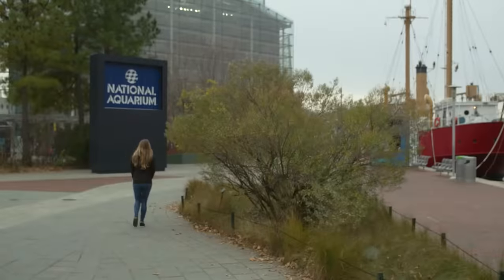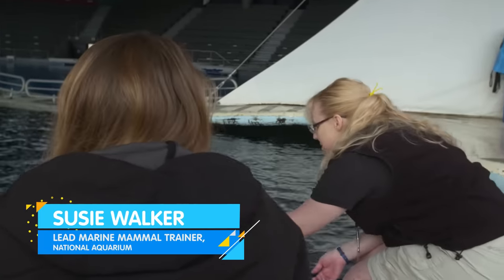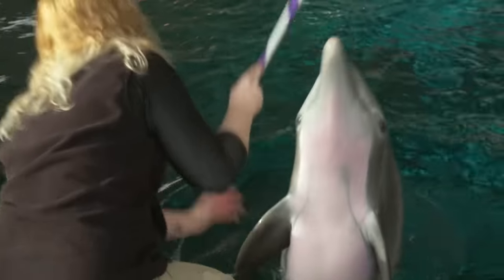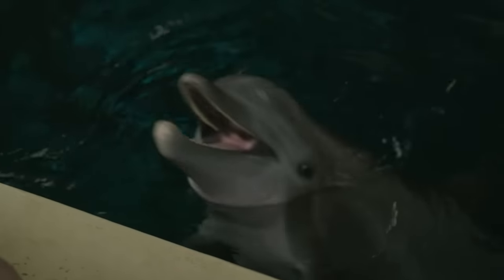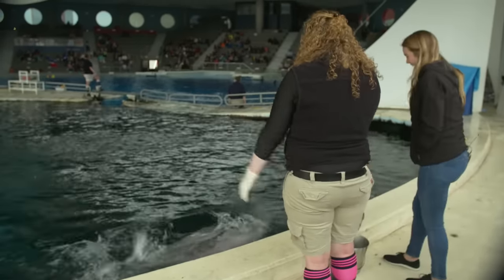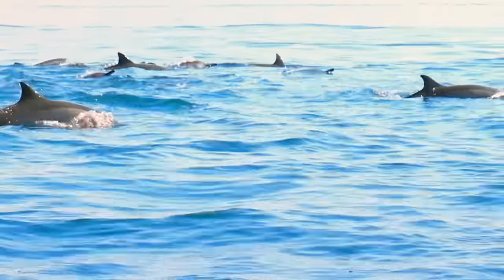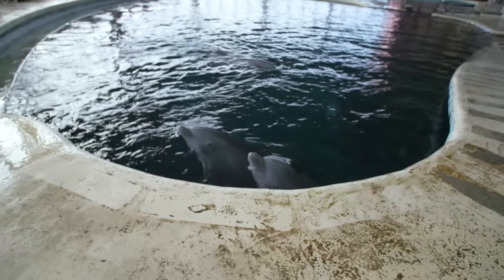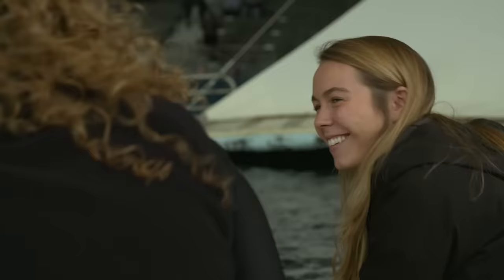Discovering Dolphins | What Sam Sees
Check out a super-smart marine mammal on this episode of "What Sam Sees!" Dolphins are acrobats of the sea and are surprisingly similar to humans.

About What Sam Sees:
Jump into the water with scuba diver Sam and discover the amazing world of underwater animals. The Sam Cam gives you a secret look at her ocean adventures, which she goes on with aquarium experts whose exclusive interviews add more fun to the journey.